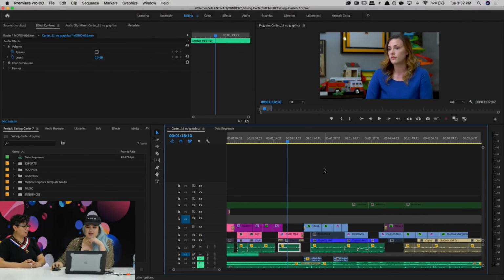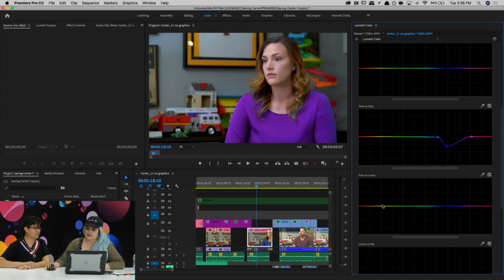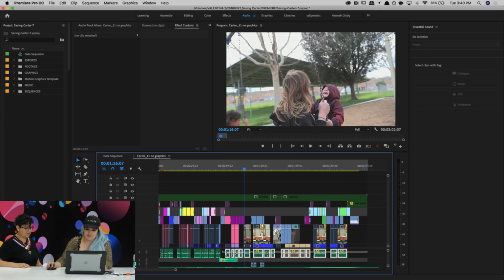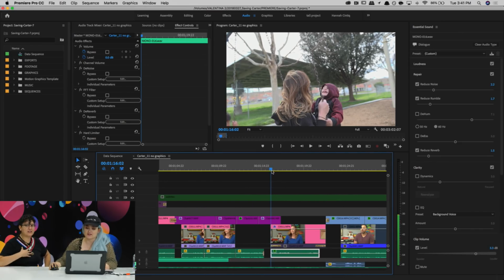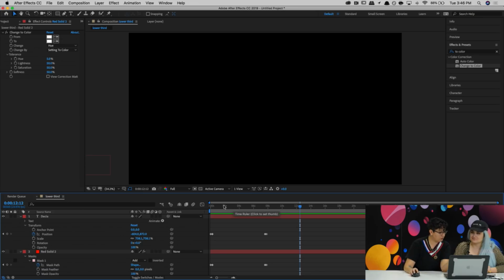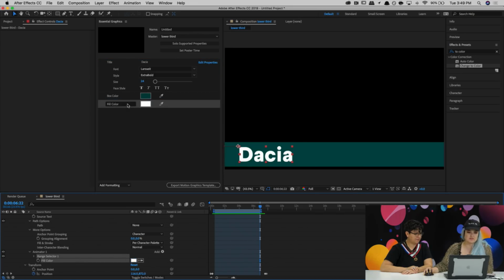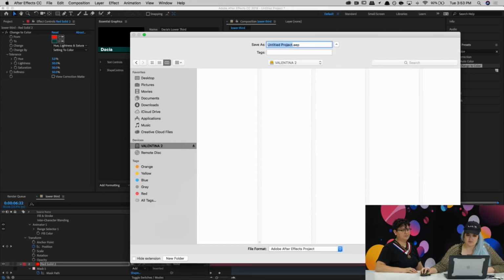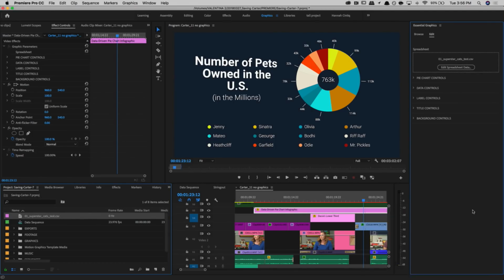What's New in Premiere Pro & After Effects with Valentina Vee | Adobe MAX 2018 | Creative Cloud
Learn what’s new in Premiere Pro CC & After Effects CC from Valentina Vee, LIVE from Adobe MAX 2018!

Valentina is a Creative Content Director and Cinematographer/Editor living and working in Los Angeles.